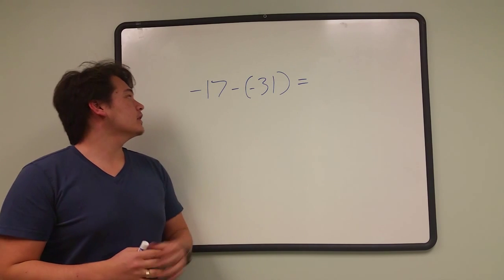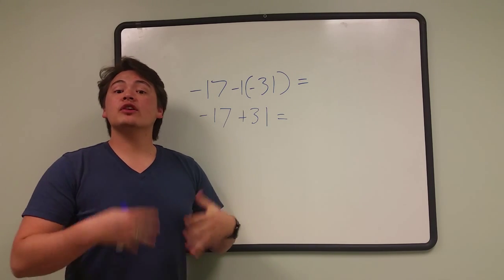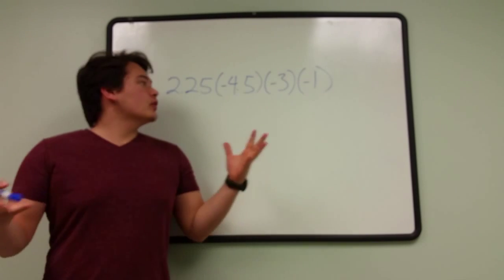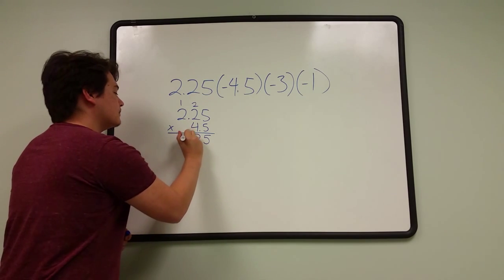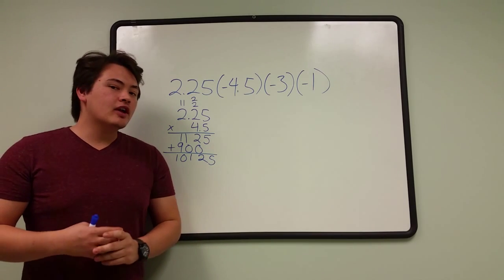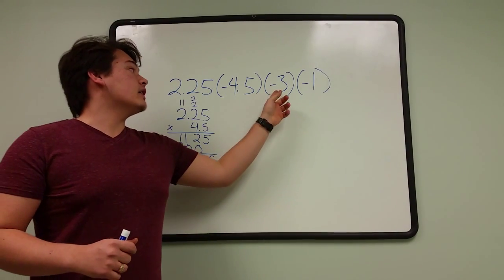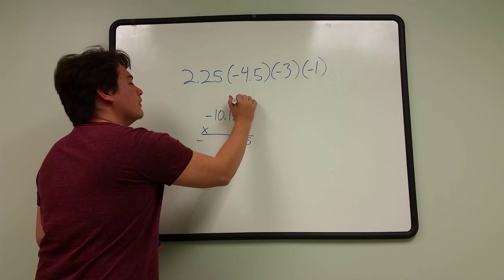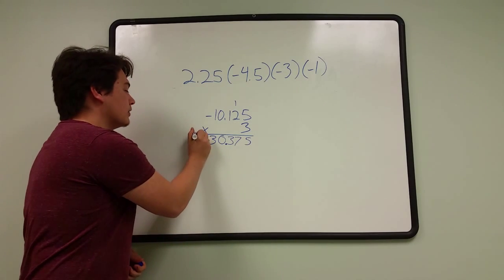Math 086 Final Review Q.16.17.